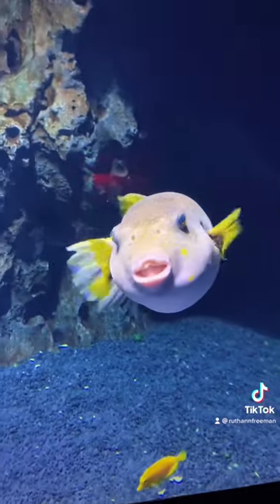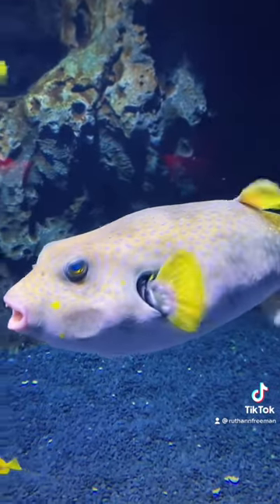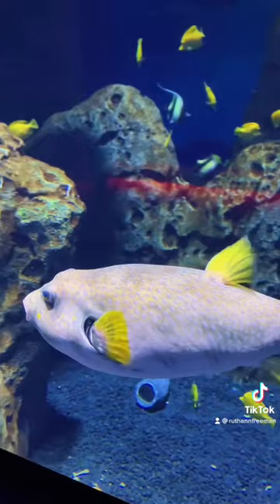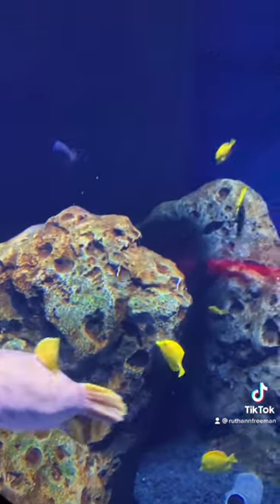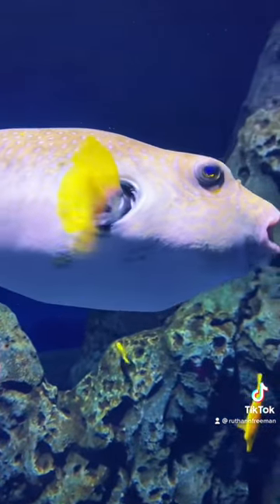Stars and Stripes puffer fish